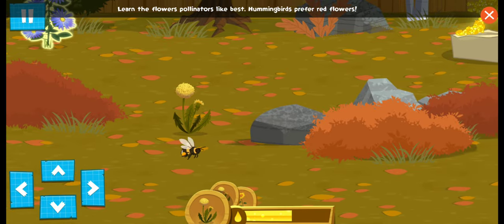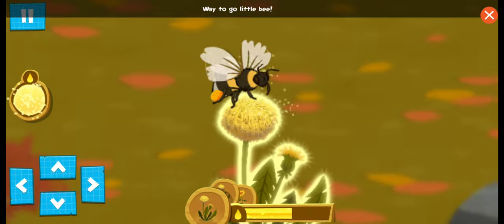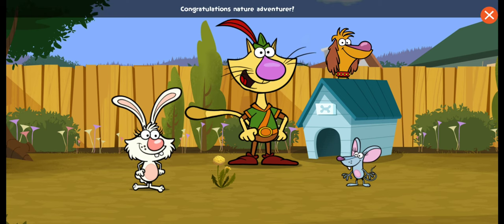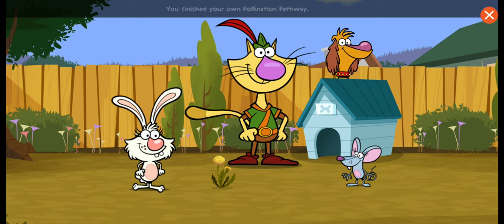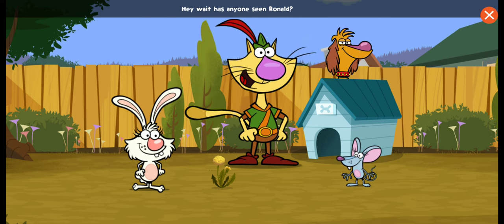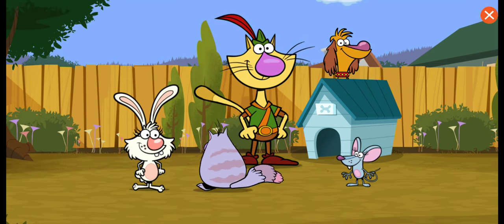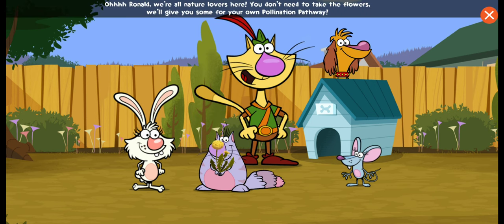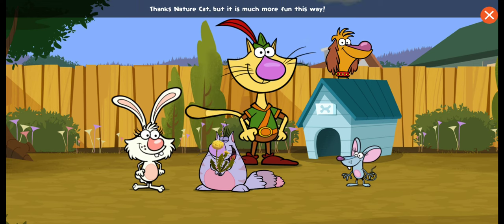Nature Cat Pollinator Pathway (Part 3) (Re-Upload)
Originally Uploaded on April 18th, 2023.